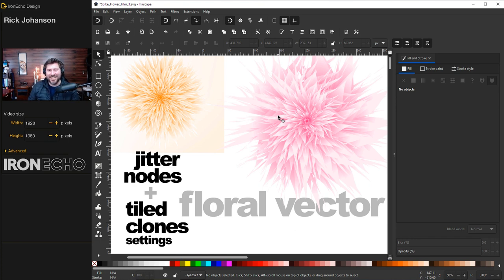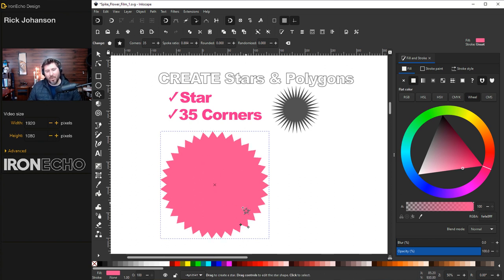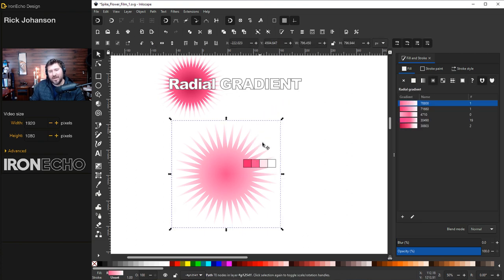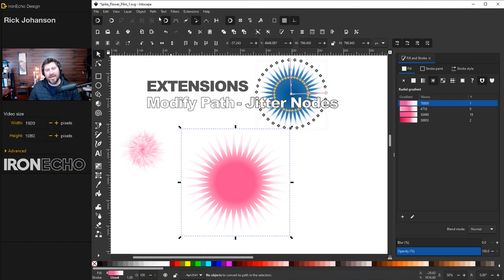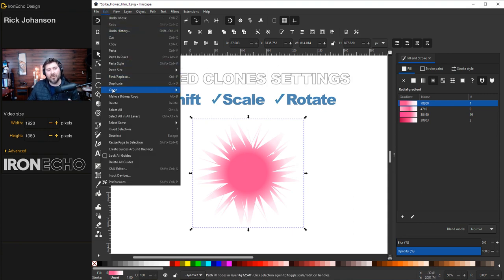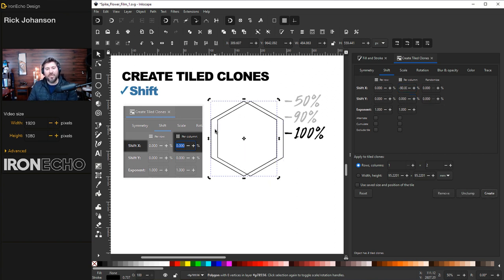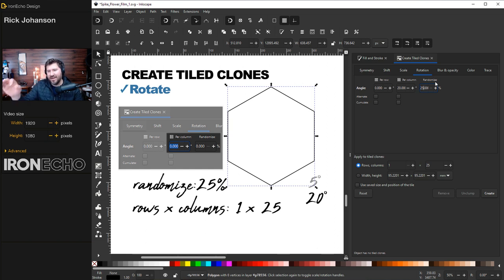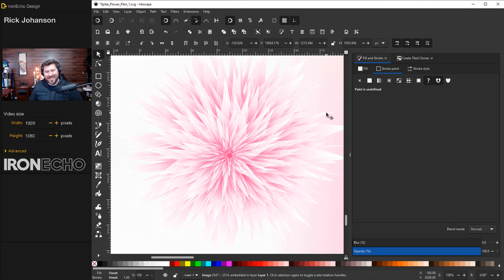Inkscape Vector Flower Step-by-Step Tutorial: Jitter Nodes + One-Click Tiled Clones Settings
Step-by-step beginner, intermediate tutorial showing you how to create a beautiful floral vector, wild flower design. Free course includes easy instruction on radial gradient settings, how to jitter nodes, a the one-click Create Tiled Clones Settings you can use for multiple projects, including this piece of stylized vector art.

TIME STAMPS:
0:00   Intro
0:56   Setting up 35 Point Star
1:32   Radial Gradient
3:15   Jitter Nodes
4:40   Tiled Clones Settings
7:41   Vector Flower

The actual Inkscape SVG File used in the live screen capture recording of this video is available for purchase